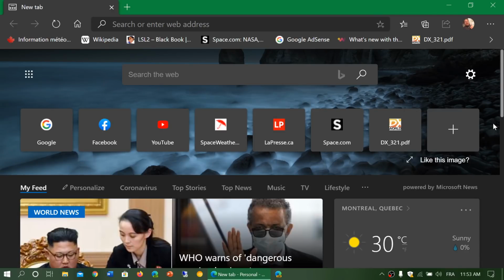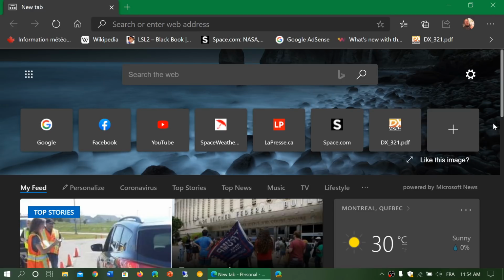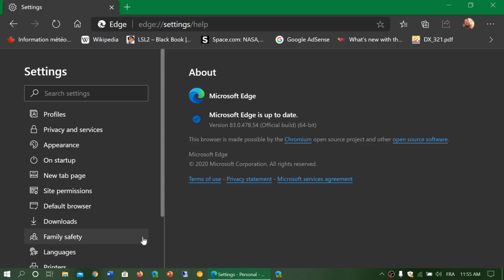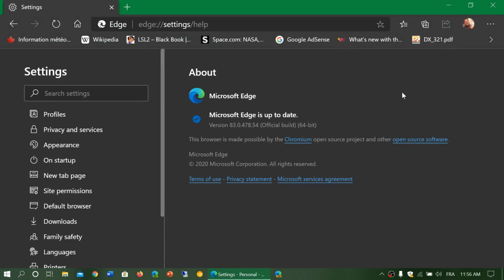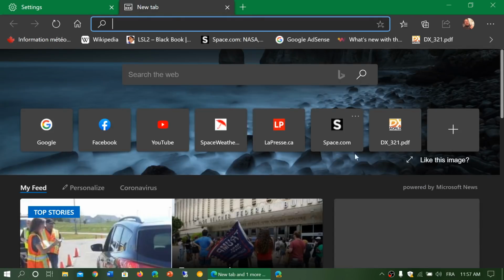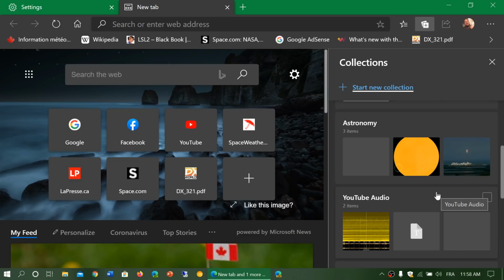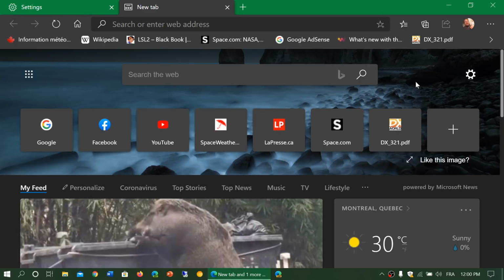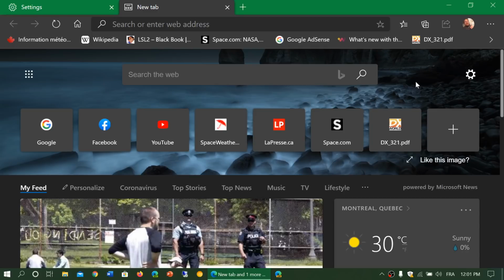NEW Microsoft Edge browser questions and answers June 20th 2020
It is now pushed to Windows 7 and 8.1 users